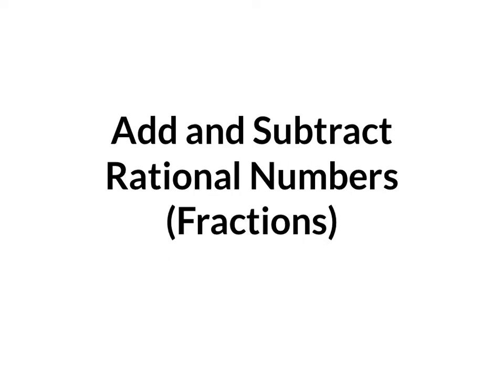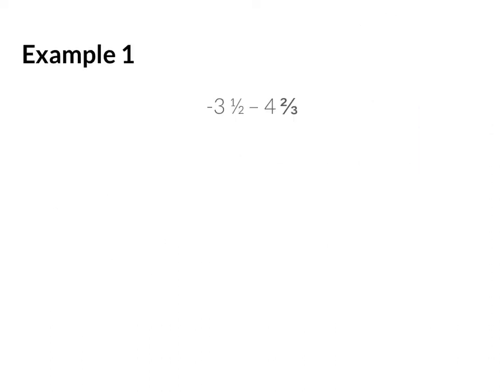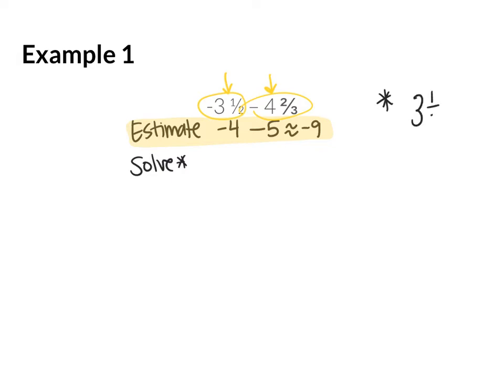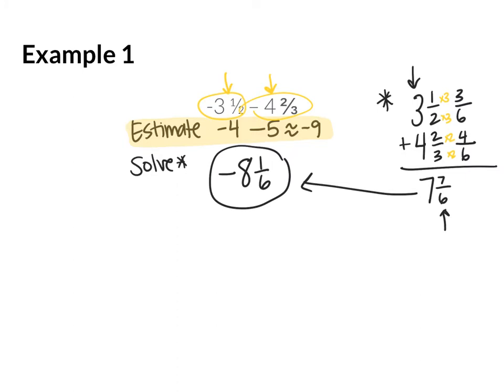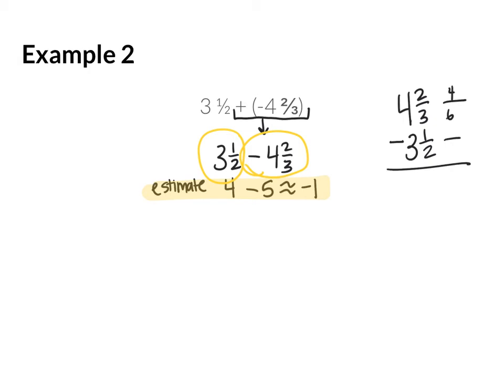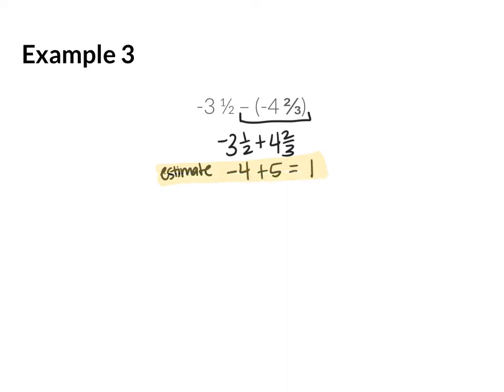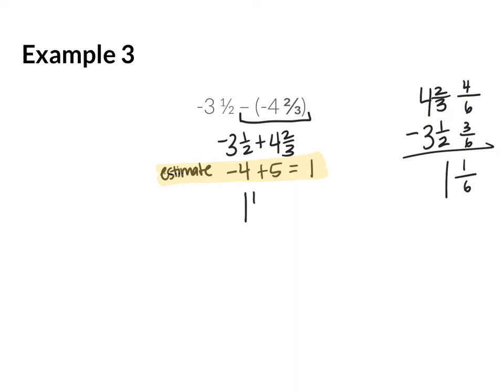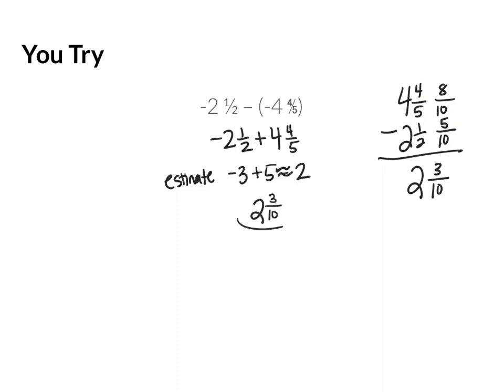Add and Subtract Rational Numbers (Fractions)